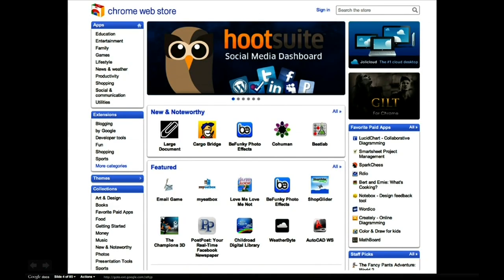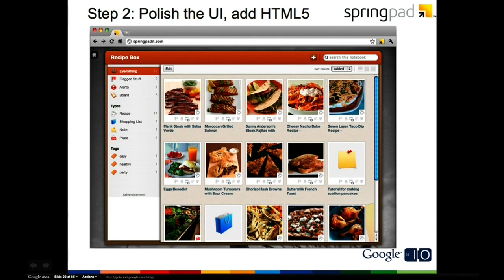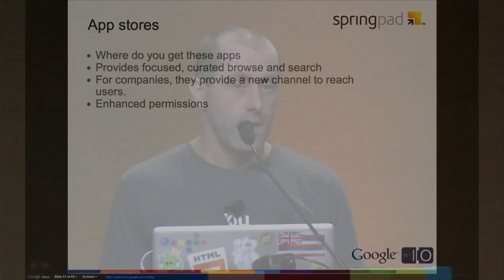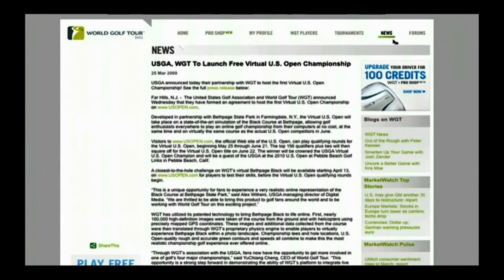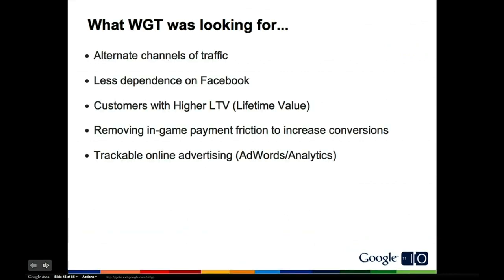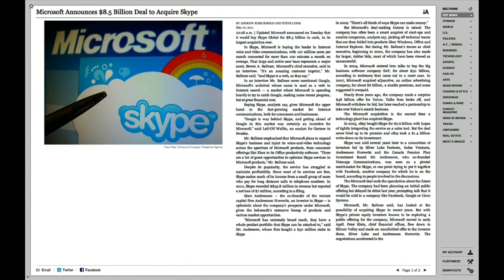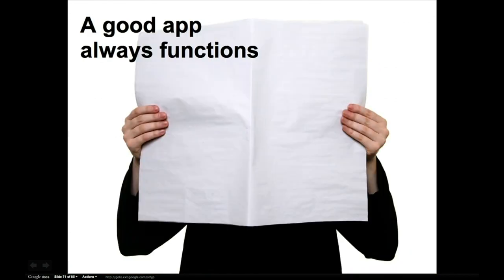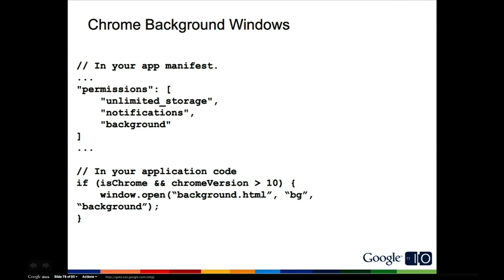Google I/O 2011: Chrome Web Store Publisher Forum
Seth Ladd, Jason Horman, Andre Behrens, YuChiang Cheng

Hear first-hand experience and lessons learned from Chrome Web Store developers and publishers. We'll cover business and technology experiences, and re-tell stories: both good and bad. Learn from New York Times, Springpad, and World Golf Tour in this interactive and informal panel discussion.